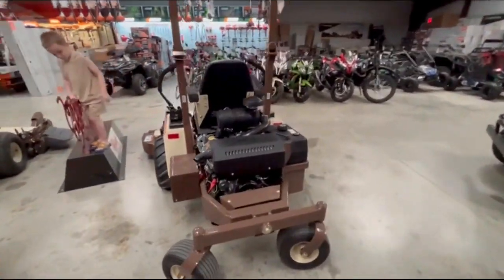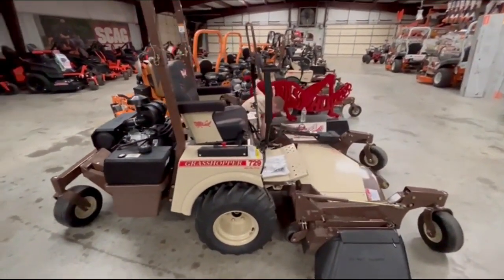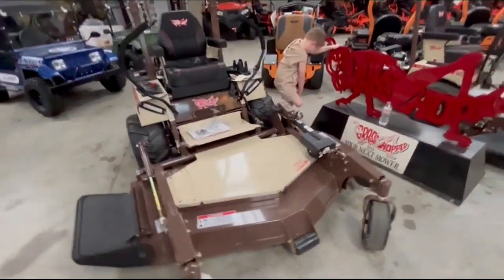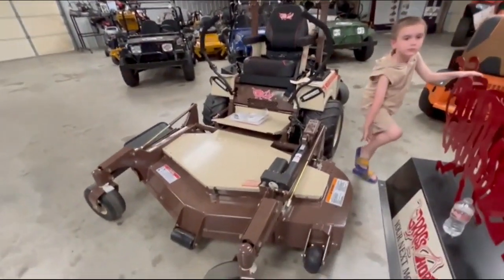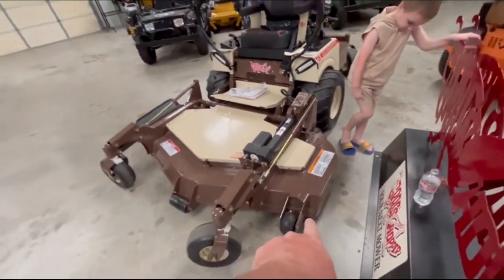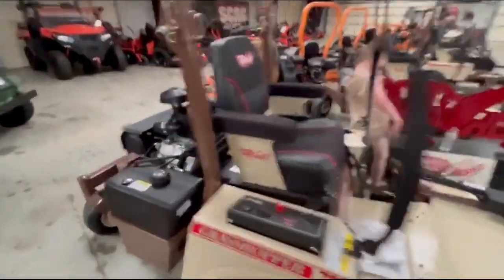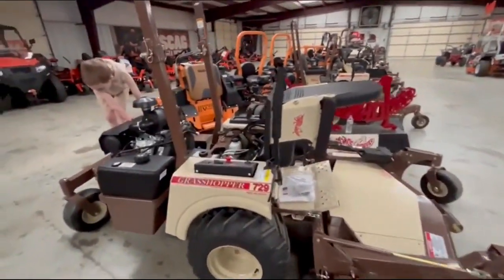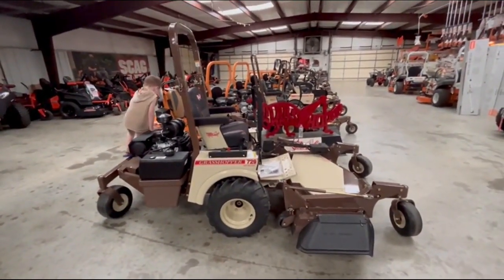2024 GRASSHOPPER 729BT6 For Sale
Get one of the most reliable brands in the industry! If you have a deck bearing go out before 1200 hours it will cost you $8.99 and we would be shocked!!

This is a 2024 Grasshopper 61” 729Bt6 commercial grade zero turn lawn mower with a liquid Cooled twin Vanguard Horizontal Commercial Engine! Very smooth huge T6 transmissions, Powerfold push button Deck lift, Cordura seat, Trimmer mount holder, trim master side roller upgrade on deck, foldable Rops, led lights.

Cash folding money $16758 or….

We have $0 down 0% for 60 months for $305 month with $0 down.
Or 0% for 48 months for $381 a month
(They like 680 plus)

Mediocre credit 1 year same as cash at 0 down 18% at 72 months $401 per month. (They like 590 and up credit.)

We have clicklease that may bite with a 530 and up score.

No credit check rent to own will require a security deposit of $3636 and first months payment of $840 month for 48 months.  You can pay off anytime, or turn the keys in at anytime.   If you pay the minimum payment for 48 months it’s paid for.   (Your security deposit is handed back when the principle is paid).

Customer was renting from Home Depot for $250 a day and was blown away he could get a mower for a whole month for a hair more.

All payments include the bank fees, but payments and prices do not reflect tax.

We can deliver for $3 to $3.50 a loaded mile anywhere.

Bad boy altoz Spartan diesel Exmark toro ferris walker 61” 60” hustler Scag gravely country clipper Jacobson lastek groundmaster front mount grass hopper zero turn lawn John Deere kioti cub cadet husqvarna Ariens tractor 4x4 Chevy truck atv utv stihl badboy grass hopper rent mower rental lease